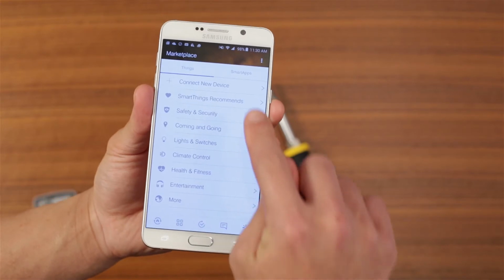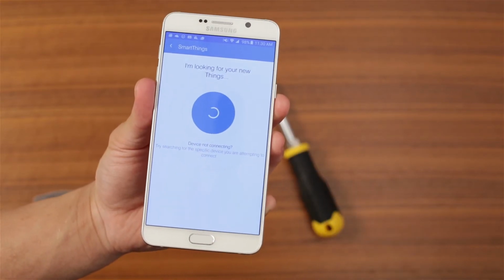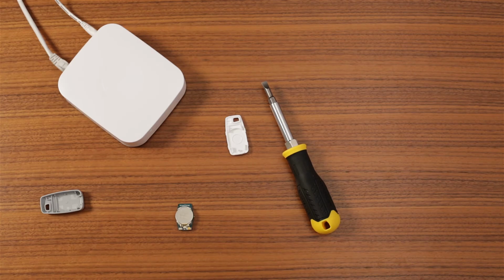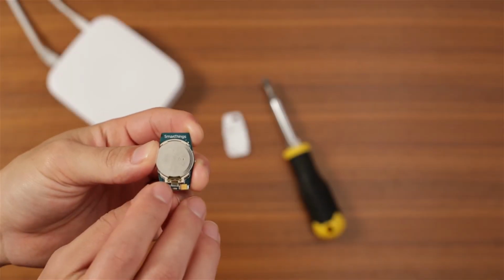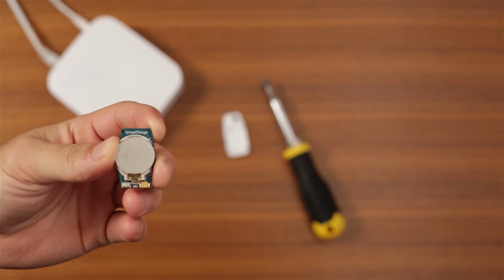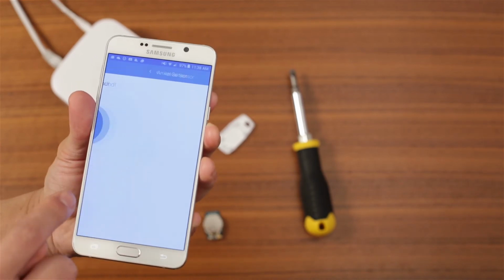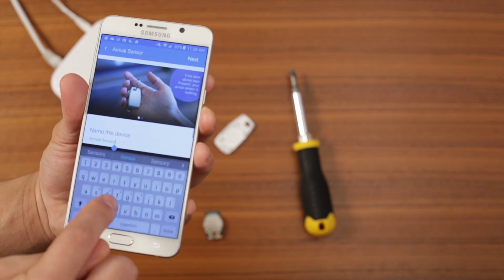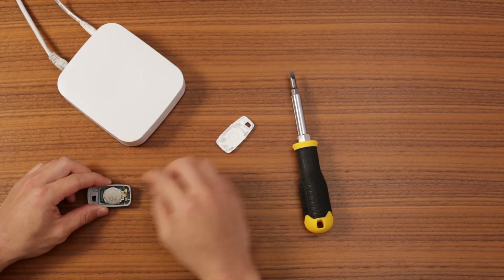How to Reset the Samsung SmartThings Arrival Sensor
The SmartThings Arrival Sensor can send you a notification when people, pets, and cars arrive at and leave your home. And by keeping it on your keychain, you can trigger it to emit a beeping noise to help you find your keys at home.

Watch this video to see how to reset the SmartThings Arrival Sensor and connect it with your SmartThings Hub.